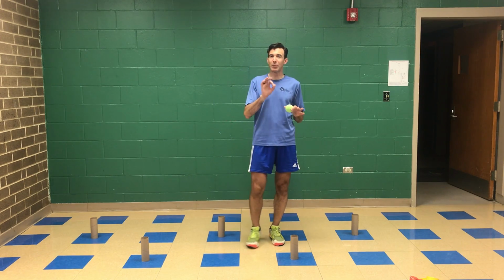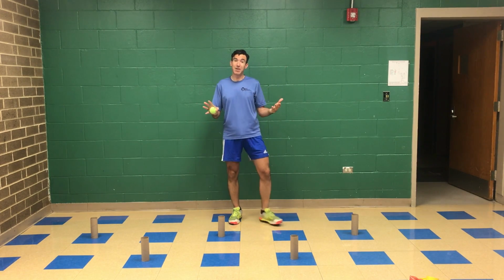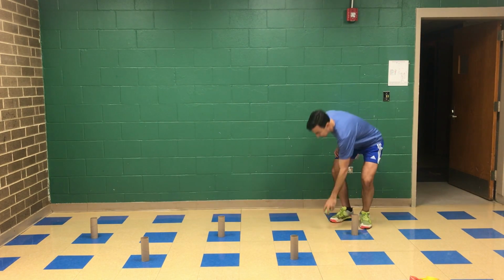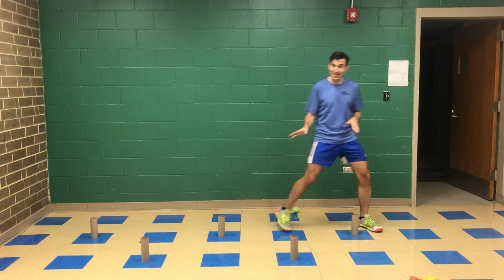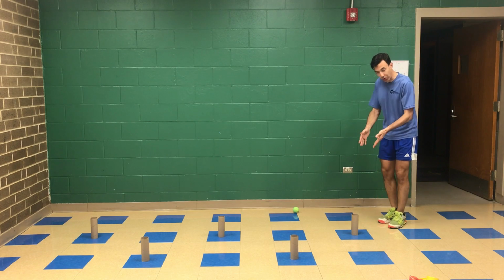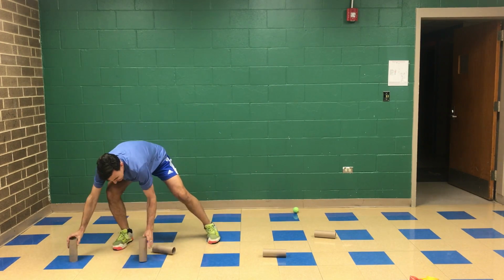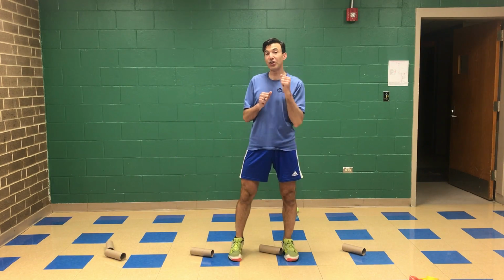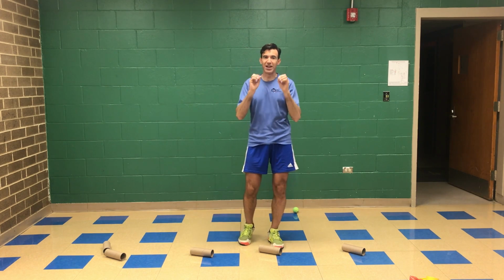Soccer Dribbling Skills: Passing - Part 3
Sharpen your dribbling skills with this soccer passing drill! This is part three of a three-part series.